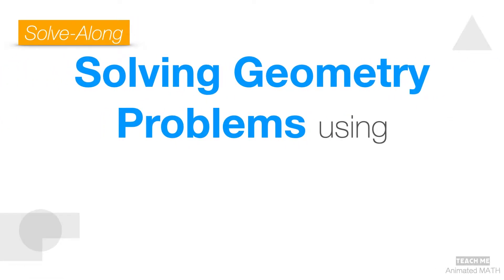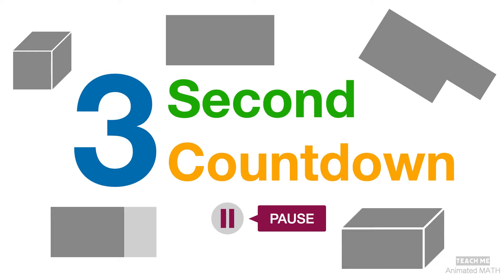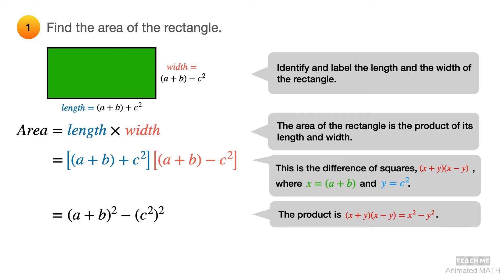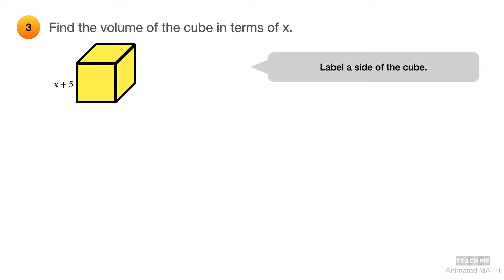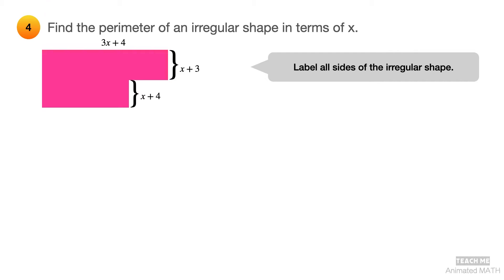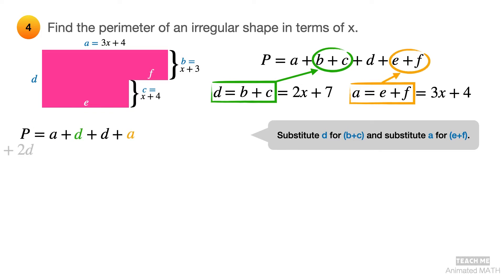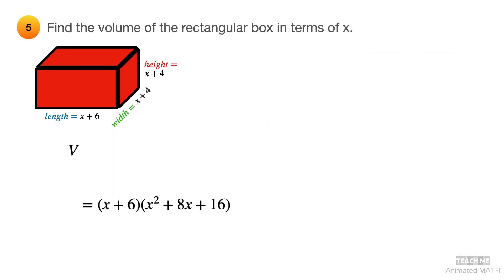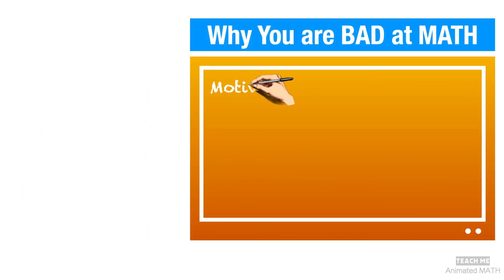Solving Geometry Problems with Polynomials | Applying Polynomial Operations | Animated Math Examples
"Solve Geometry Problems with Polynomials" or "Solving Geometry Problems using Polynomial Operations" is the 9th video in our ANIMATED POLYNOMIALS video series. This video is a SOLVE ALONG animated math worksheet with step by step solutions. The polynomial worksheet has 5 problems of various levels you can practice on.

[00:00] • Welcome to "Teach Me Animated Math"!
[00:06] • Solve Geometry Problems using Polynomial Operations (And get ULTRA SCORES in your exams!)
[00:28] • Required Knowledge for this Solve Along Worksheet and Solutions:
[00:56] • The 3 second countdown explanation
[01:24] • Let's start Solving Geometry Problems with Polynomials (Applying polynomial operations on geometry)!

[01:38] • Q1. Find the area of the rectangle
[02:41] • Q2. Find the area of the rectangle
[03:29] • Q3. Find the volume of the cube in terms of x
[04:40] • Q4. Find the perimeter of an irregular shape in terms of x
[06:16] • Q5. Find the volume of the rectangular box in terms of x

[07:22] • Summary of "Solving Geometry Problems using Polynomial Operations" / Share your thoughts!
[07:53] • NEXT Video (Learning Mindset) - "WHY YOU are BAD at MATH": link to follow